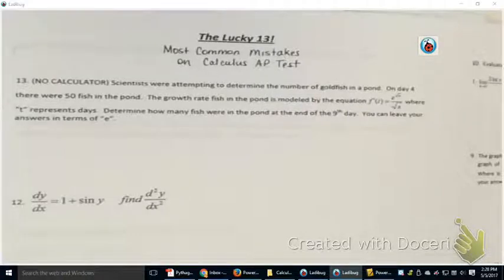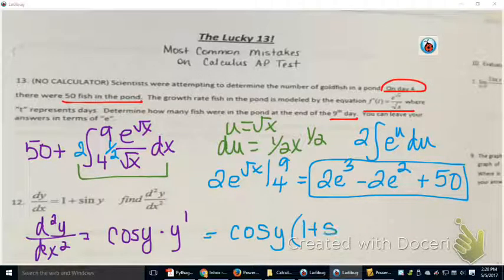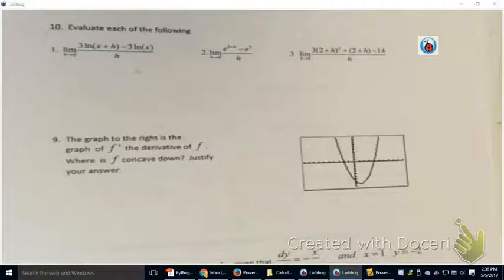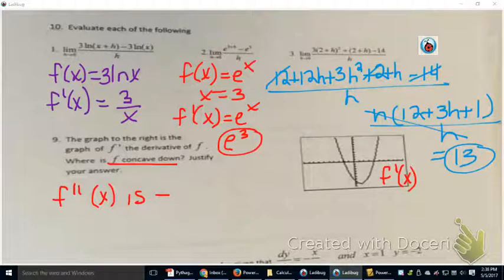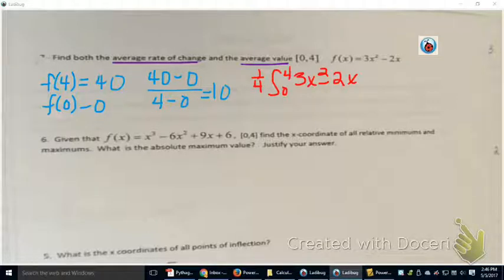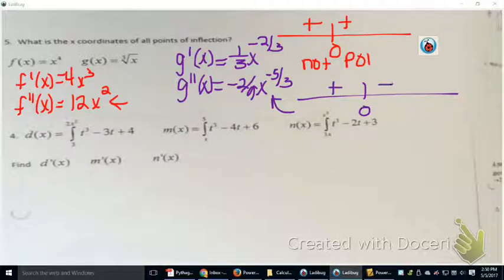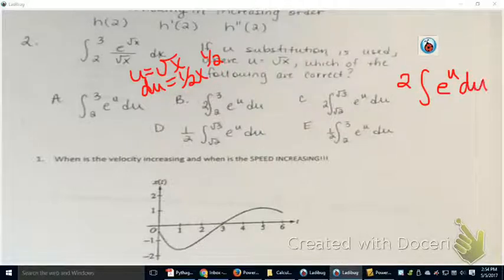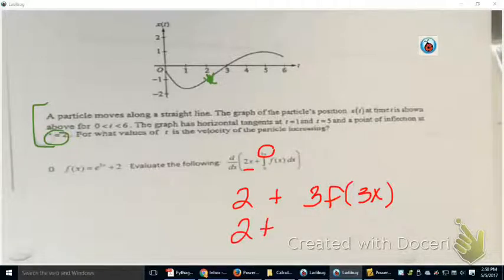13 most common mistakes